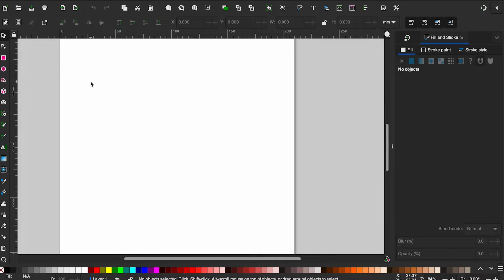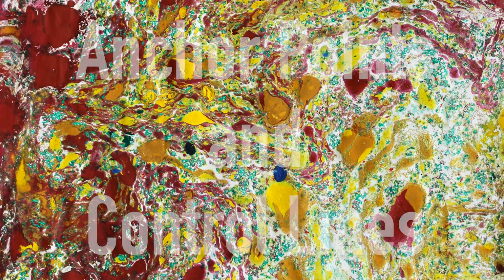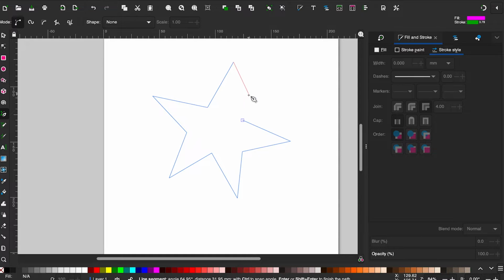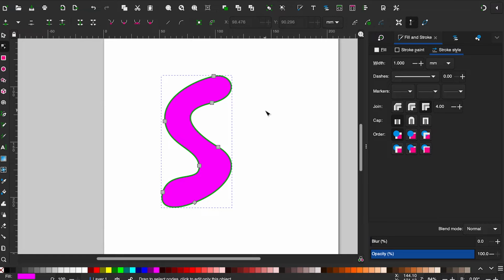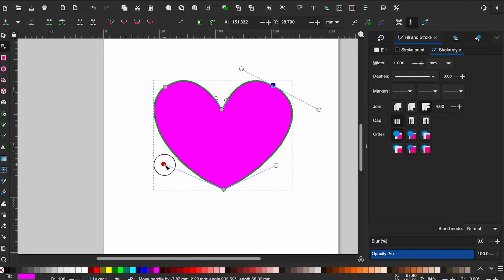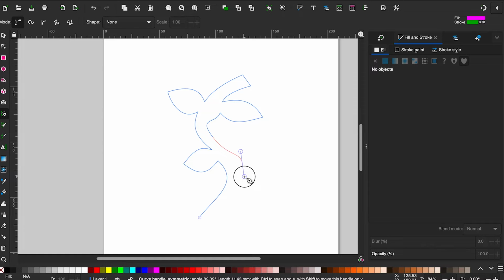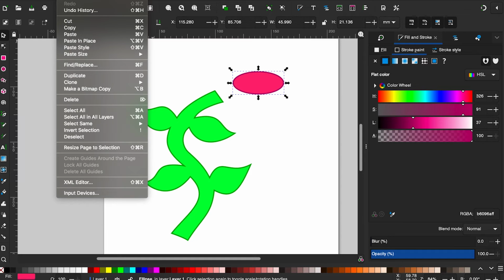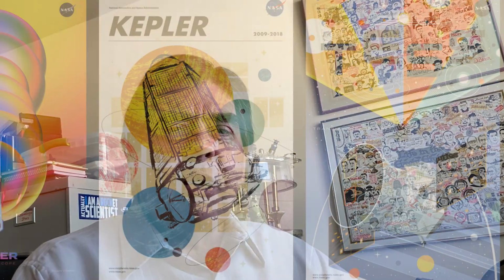Inkscape Video 1: Basic Shapes and the Pen Tool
This is a video tutorial for learning the basics of Inkscape, a free desktop vector illustration program with advanced features that rival commercial software such as Adobe Illustrator or CorelDraw. In this video, I teach how Bézier curves work and how vector-based programs are different than pixel based programs. You will learn how to create and change colors with basic shapes and how to use the pen tool to create the three types of anchor points: sharp, smooth, and scalloped. You will then practice using the pen tool to create the stem of a flower, then use duplication and rotation with Boolean commands to make the flower itself. There are many potential uses for Inkscape in your science media creations, including for diagrams, illustrations, schematics, flyers, posters, and many more.